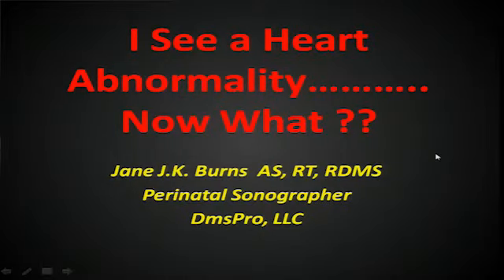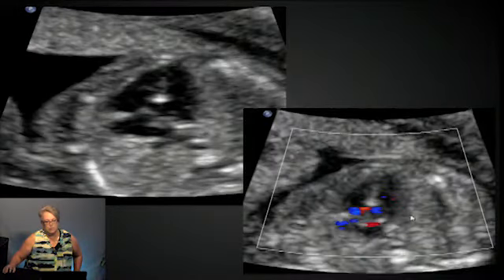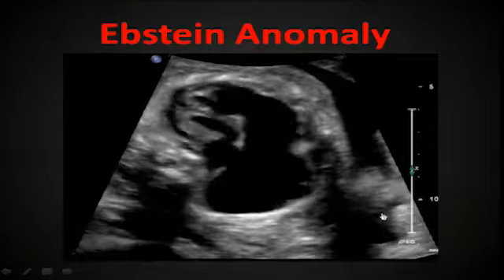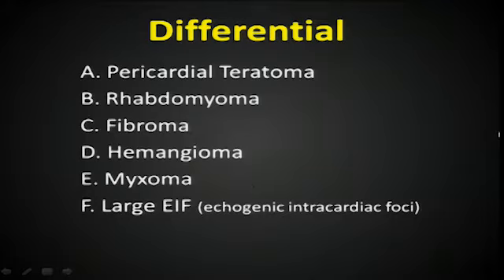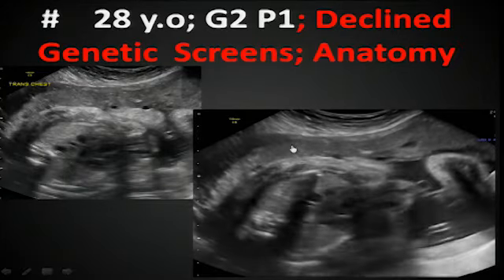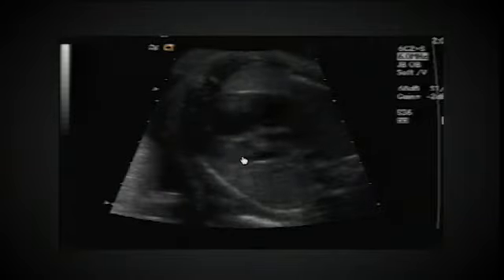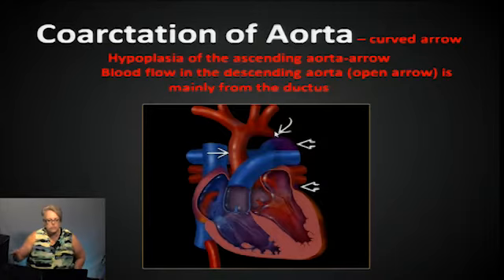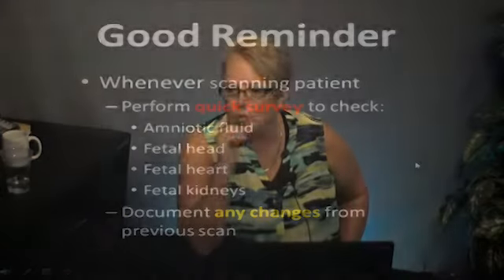Fetal Heart Case Studies